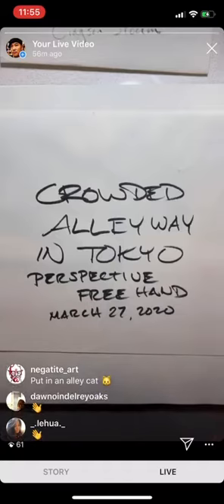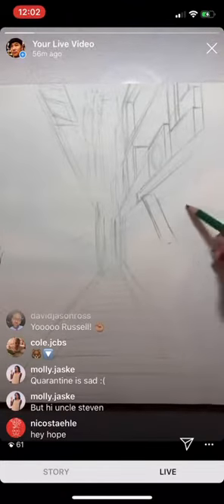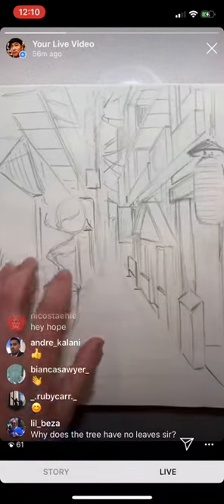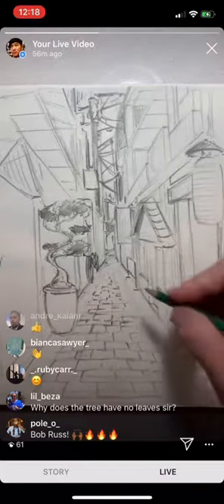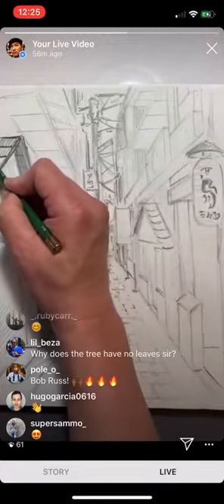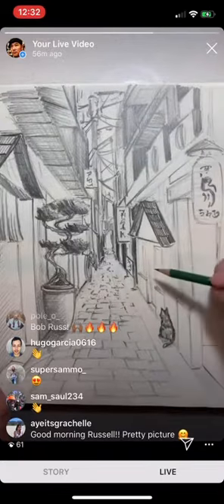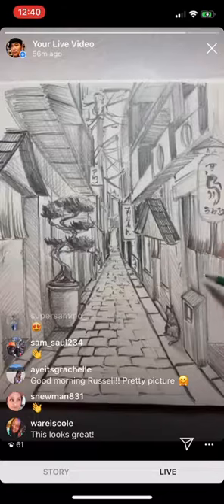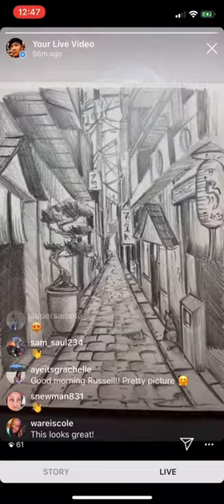Crowded Alleyway inTokyo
Graphite drawing of a crowded alleyway in Tokyo.